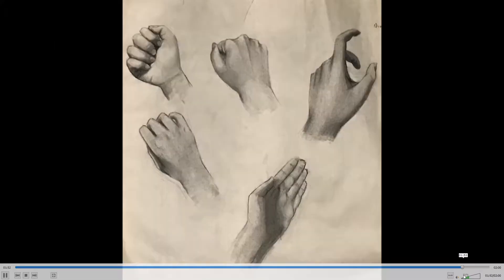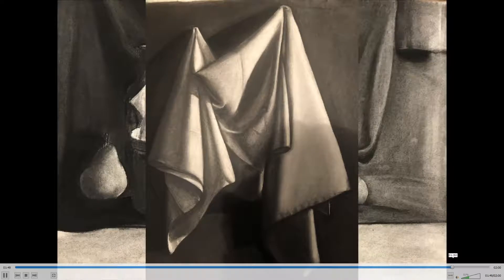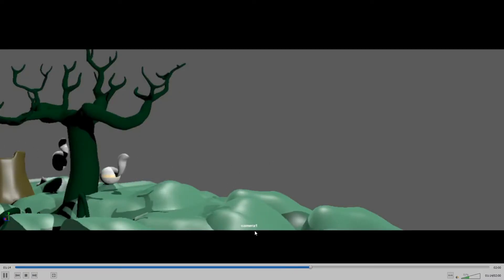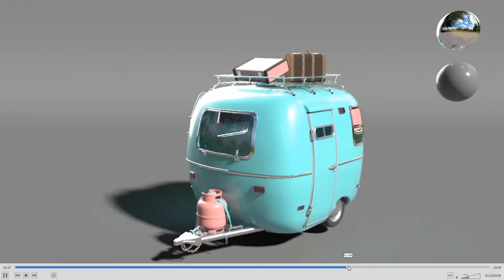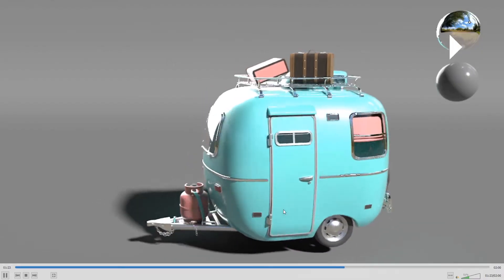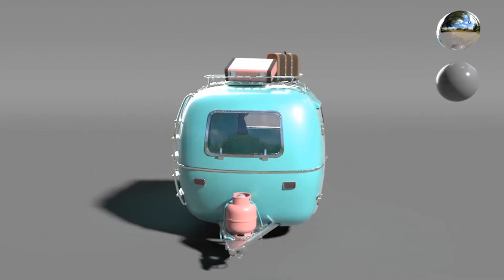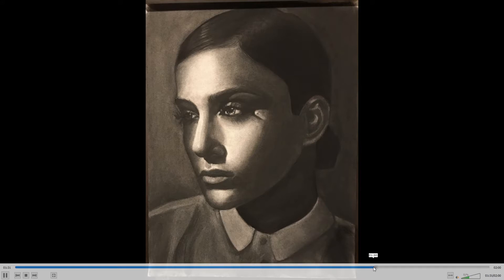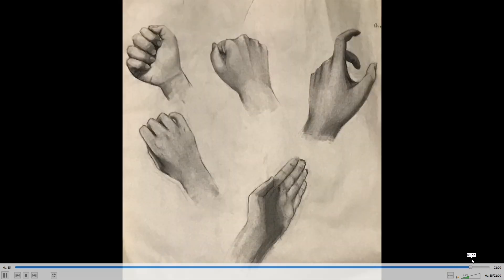fall 2020 anm205 10 peiru xu